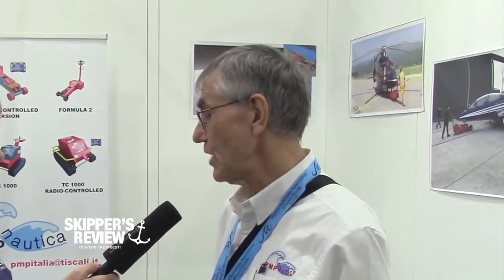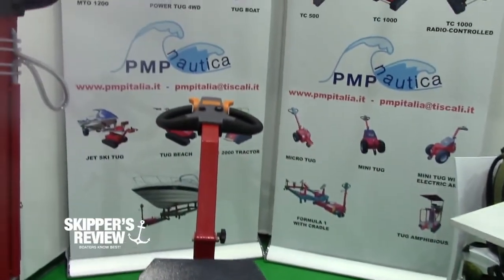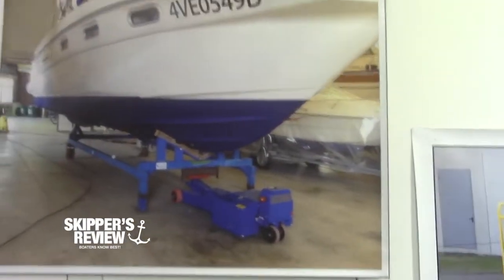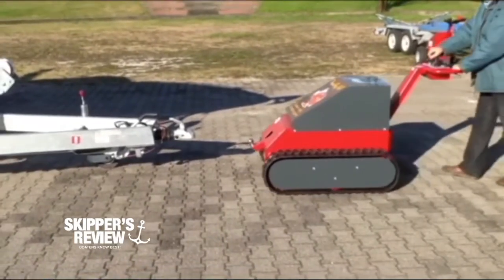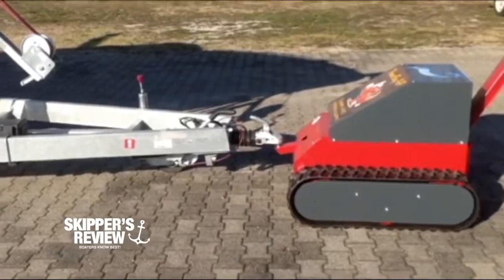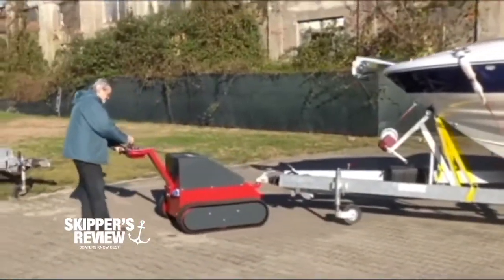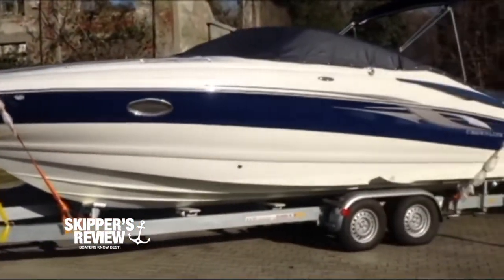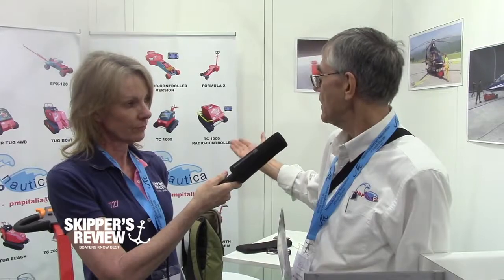FLIBS 2019 Skipper's Review Talks with PMP Nautica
PMP Nautica: I walked around the Fort Lauderdale International Boat Show to see if I could find something new that boaters jet-skiers may find interesting. As it turns out this device may come in handy for not only for the boating community but also for those marinas that are working on or storing our boats. It's a hand controlled trailer that is powered by electric or gas gets into those hard to get spots along with making life a lot easier and simpler

I created a platform for boaters to find reliable marine service providers, connect with other boaters, share pictures and experiences.

IT'S FREE!